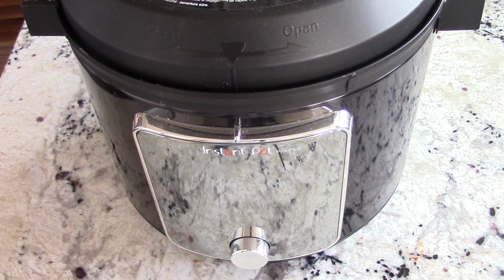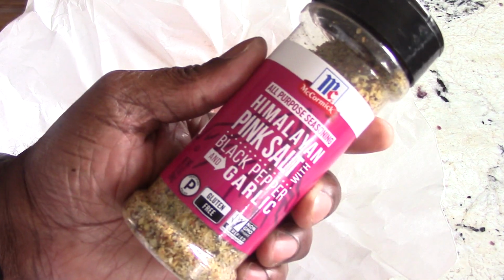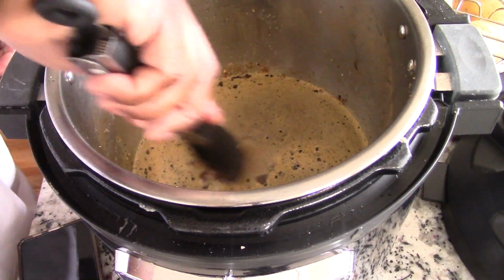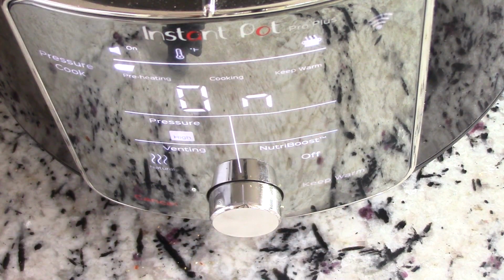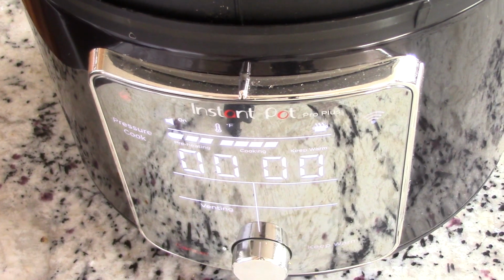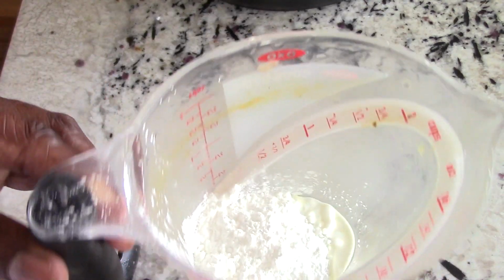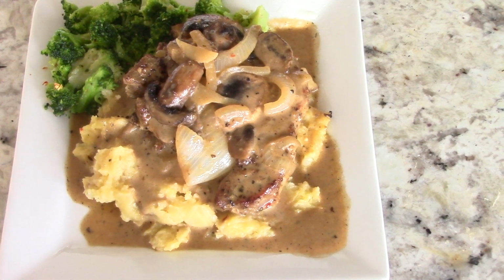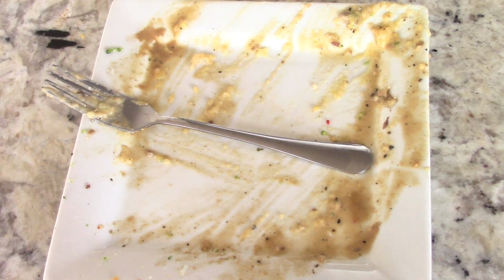Instant Pot Pro Plus Smothered Pork Chops with Homeade Mash Potatoes Combination Cooking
Instant Pot Pro Plus Smothered Pork Chops
3 - 6 bone-in 3/4 cut pork chops
1 cup chicken broth
sear for 3min a side
pressure cook for 15min with 10npr
Instant Pot Pro Plus on Amazon
Evo Oil Sprayer
Pink Salt,Garlic, Black Pepper